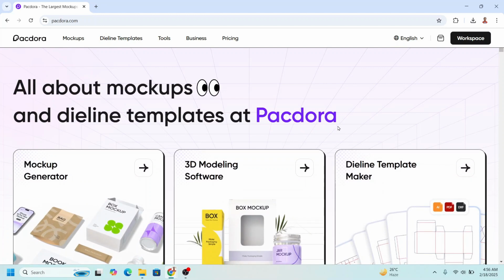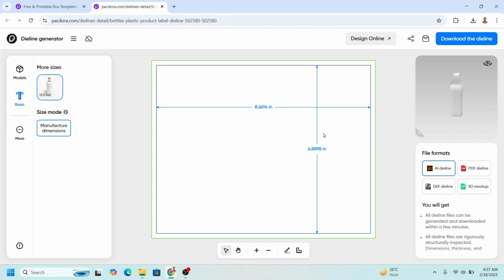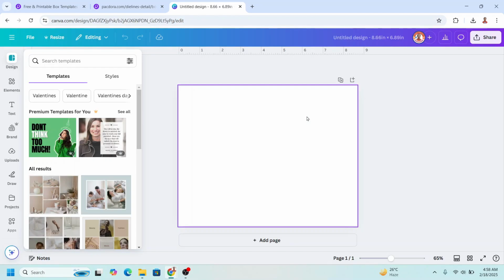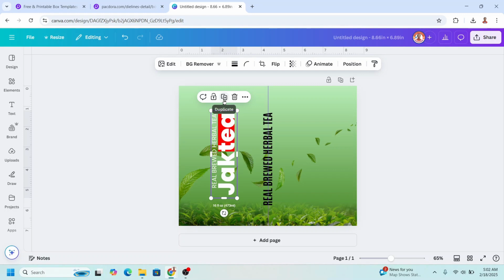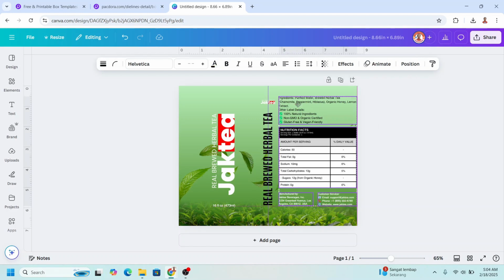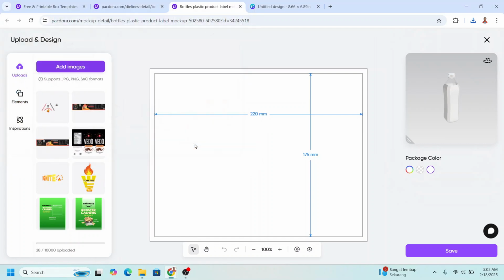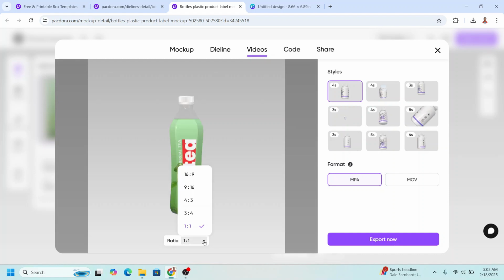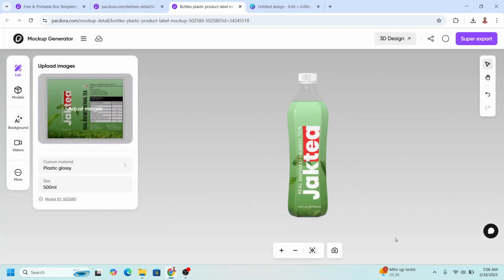Create 3D Product Animation Mockup using Pacdora and Canva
Take your product animation to the next level with Pacdora and Canva in 3D! In this
tutorial, we'll show you how to unlock the magic of 3D product animation using Pacdora
and Canva. From opening Pacdora, choosing the right 3D mockup and dieline in
Pacdora, arranging the packaging design in Canva creating stunning visuals to bringing
your products to life as a real 3d product animation mockup, we'll cover it all.
Whether you're a marketer, entrepreneur, or designer, this video is perfect for anyone
looking to elevate their product animation game. So, what are you waiting for? Dive in
and discover the endless possibilities of 3D product animation with Pacdora and Canva!
Do you want to make 3D mockup animation?